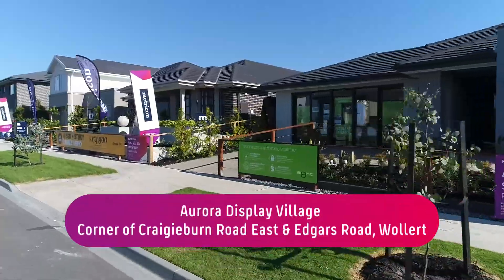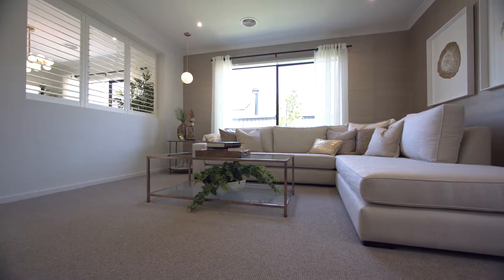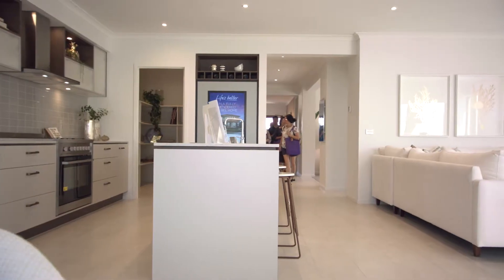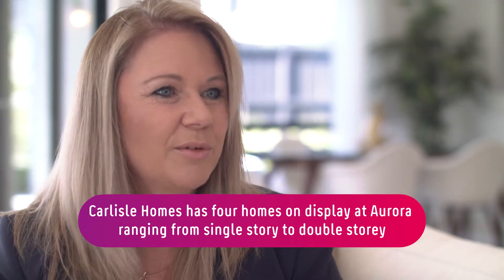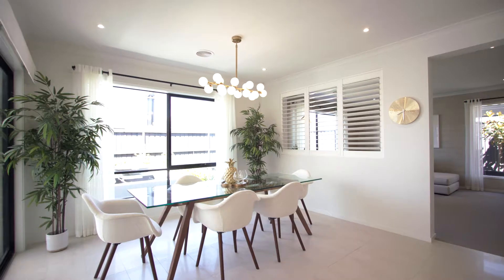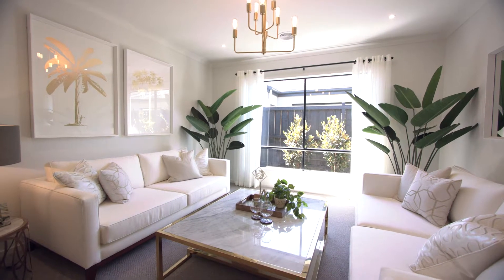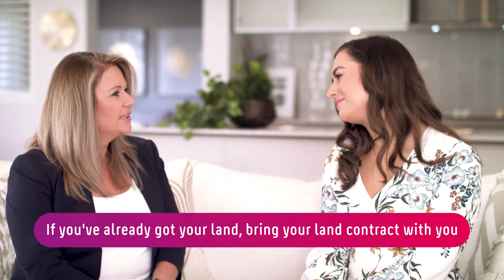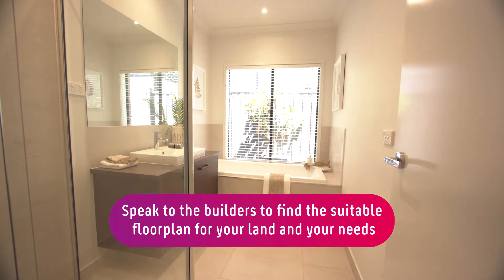Lendlease - Alexia Boland 2018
Lendlease - Aurora Display Village, Victoria - Carlisle Homes interview with Alexia Boland and Rebecca Robinson.